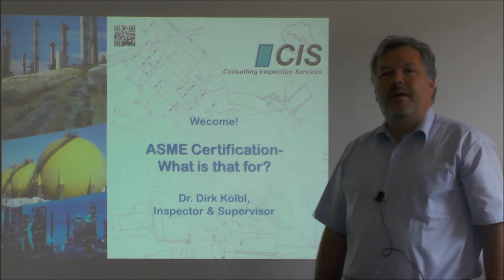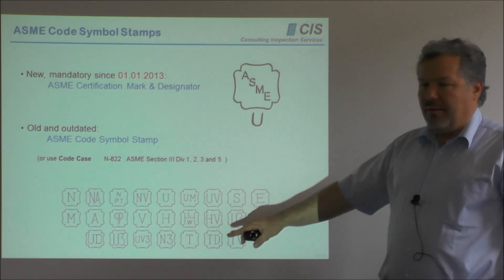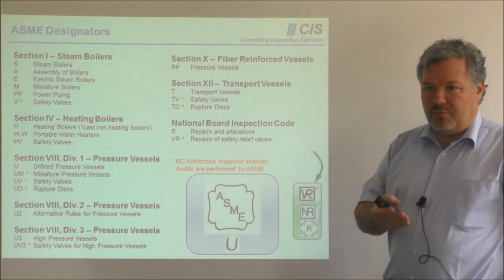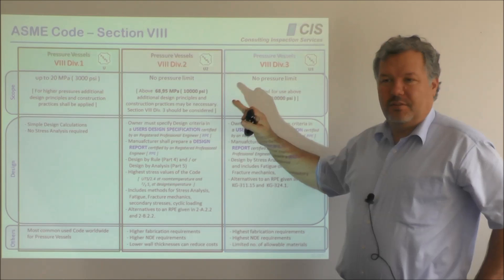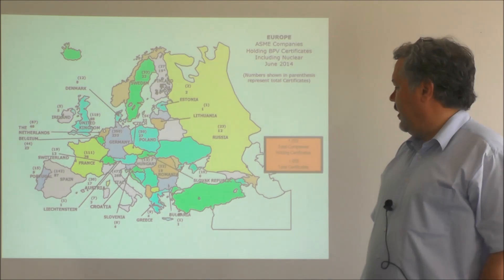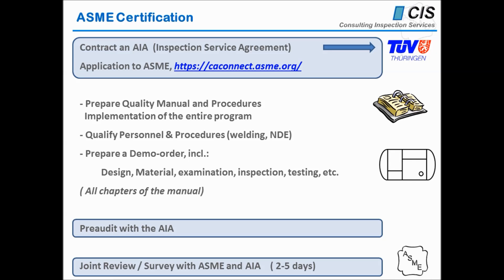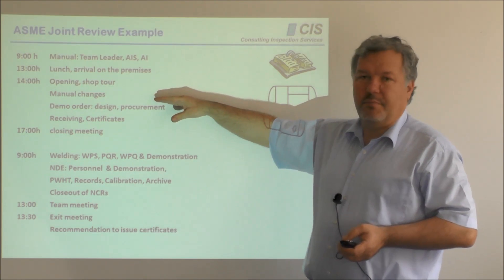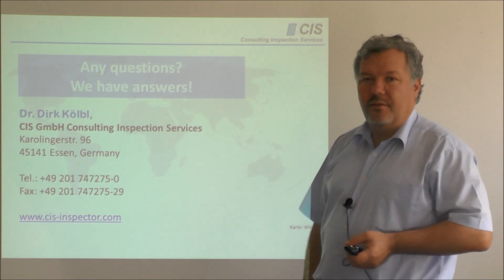ASME Certification - What is that for?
This video shows the available ASME Code Certifications for the international plant engineering industry and how to obtain the ASME authorization. Pressure vessel, power boiler, heating boiler, pressure relief valves and piping manufacturers are informed which certifications are required.